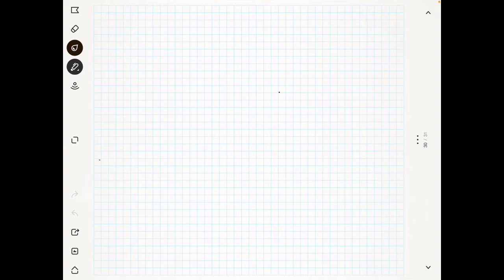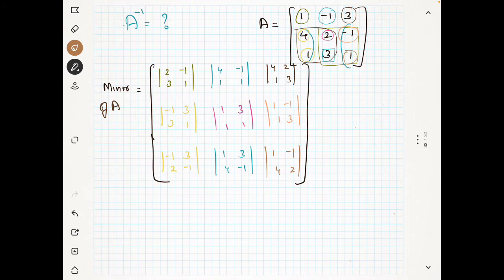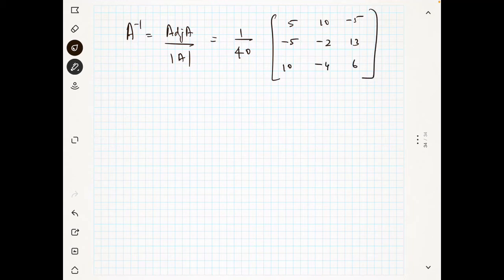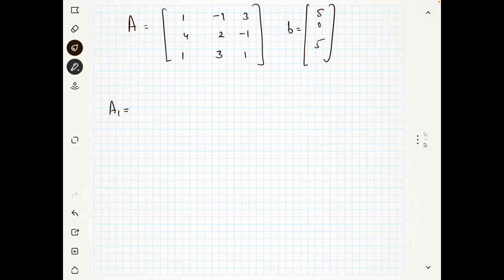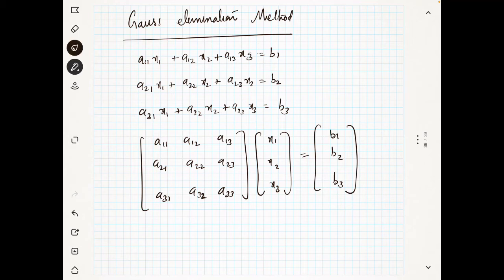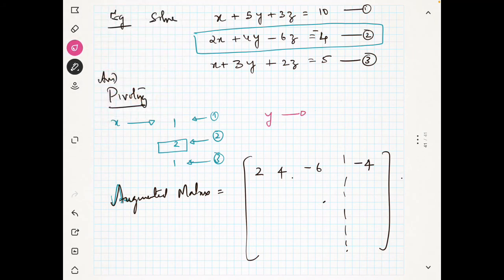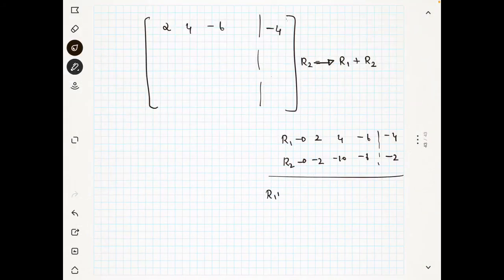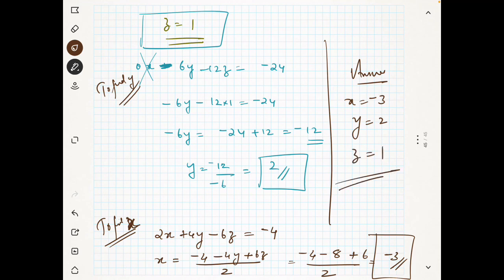422-EE-3: Numerical Methods: L-3 Sol System of LE CR MI GE Methods